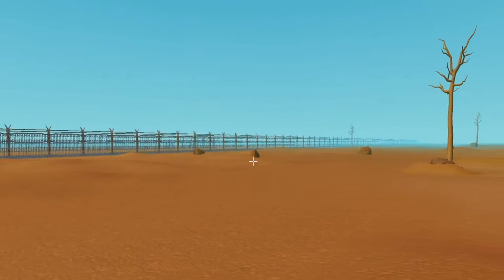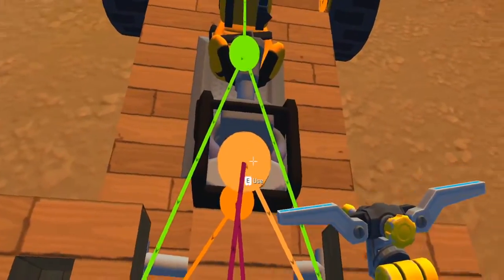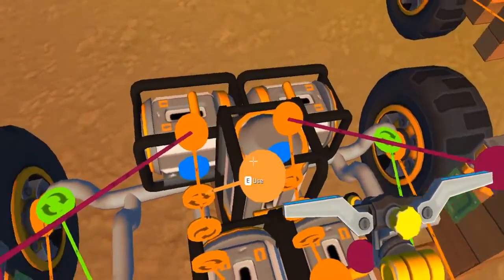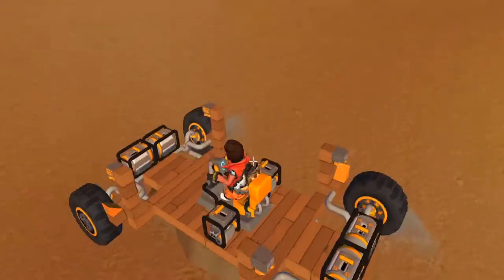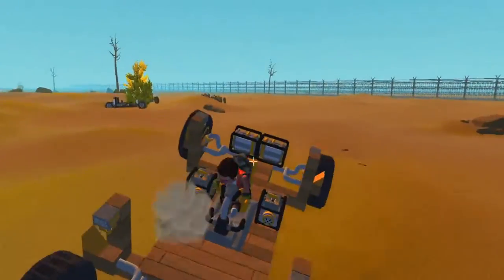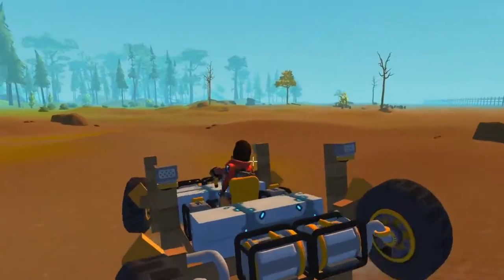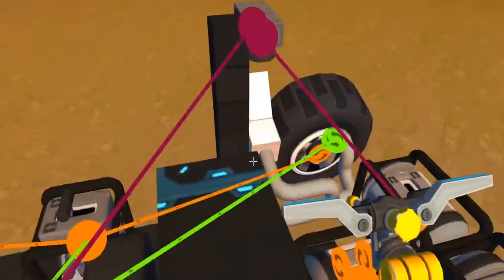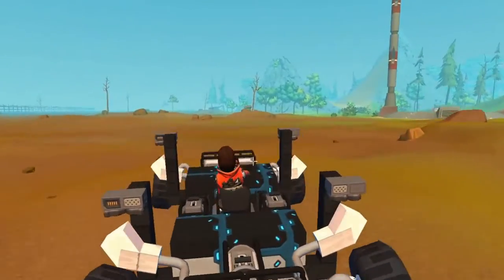Scrap Mechanic: Suspension-Free Sensor-Powered Suspension System!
Hey guys! In this video I built a suspension system that doesn't use suspension in scrap mechanic. I hope you like the video!